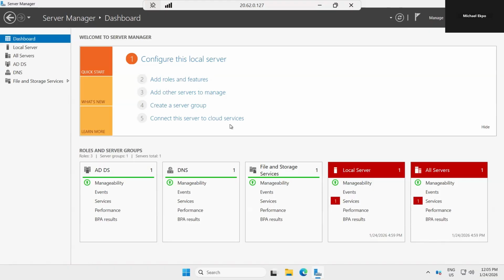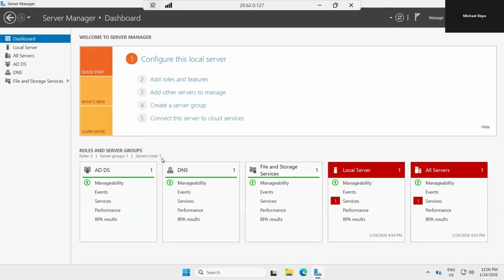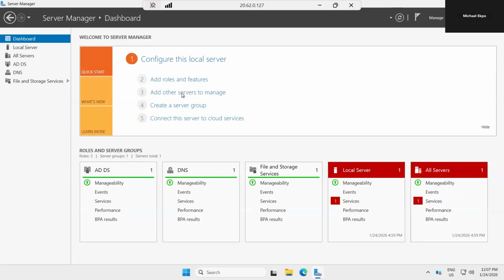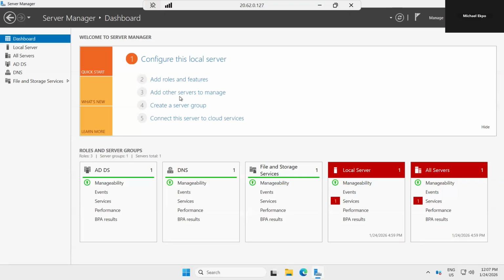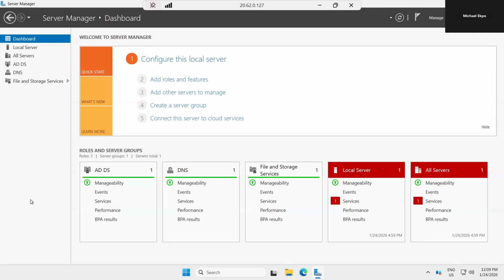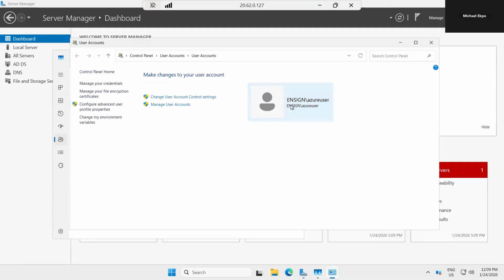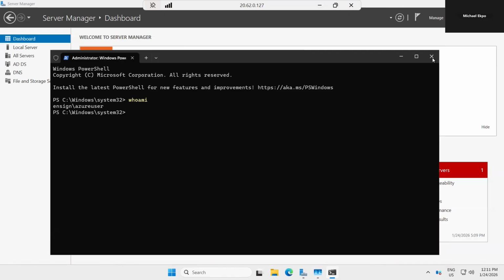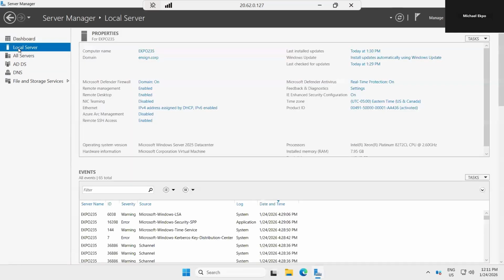Promoting a Server to Domain Controller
This is a demo for assignment 3.8 of the Cloud Server Administration Course.